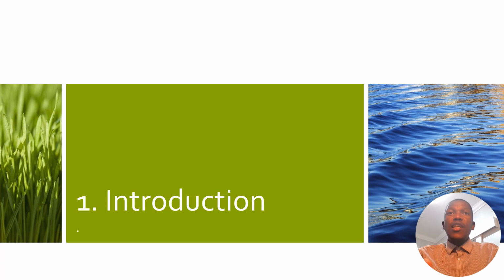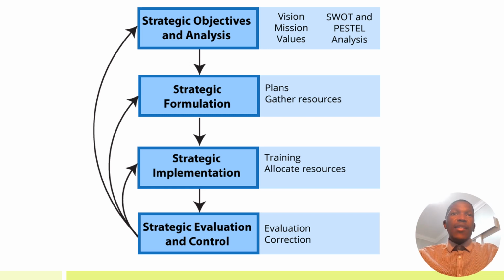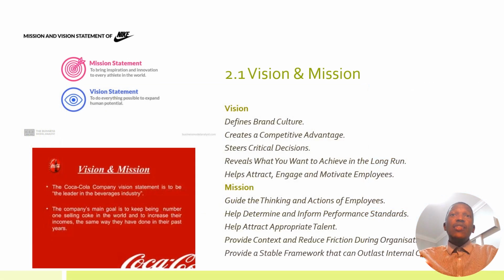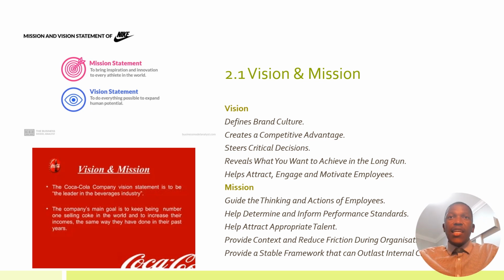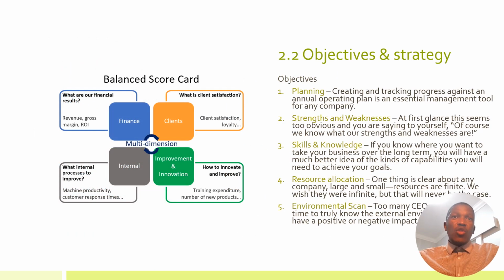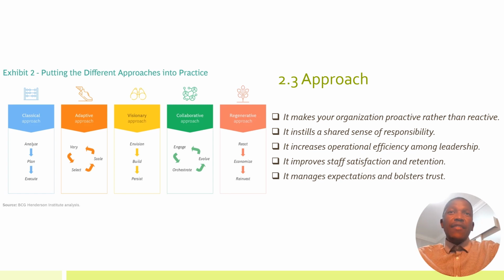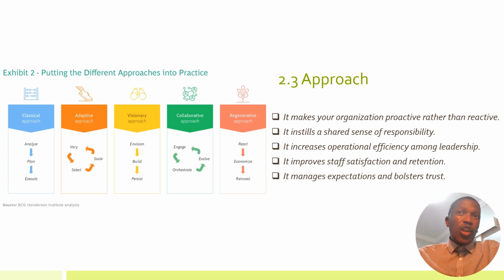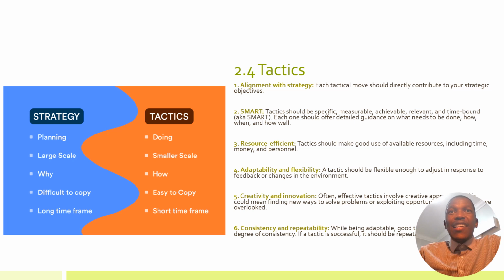Strategy Building Blocks: 1st Series Session 2 of 5 by AW Zitumane June 2024